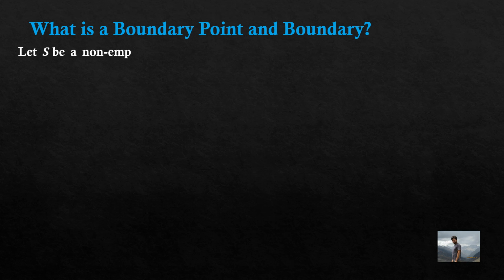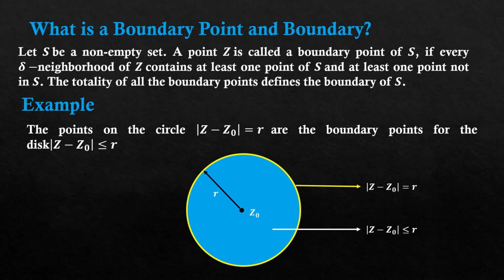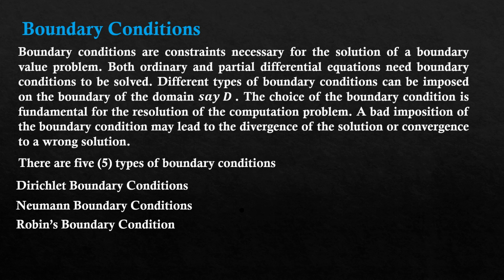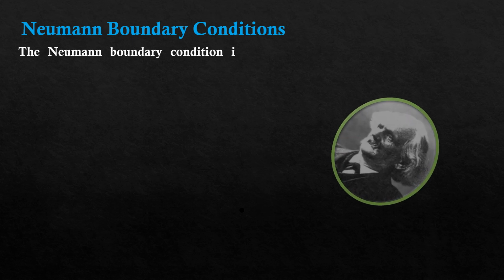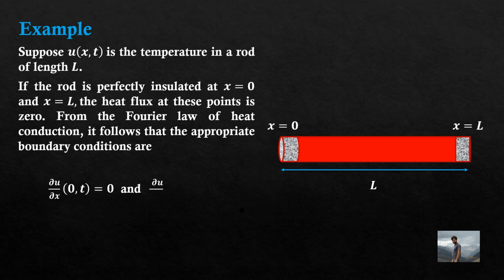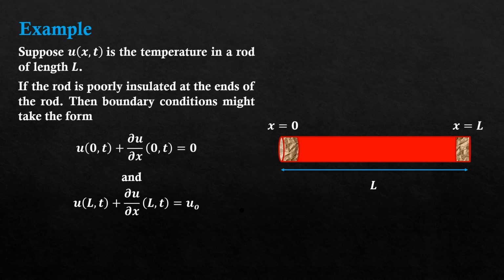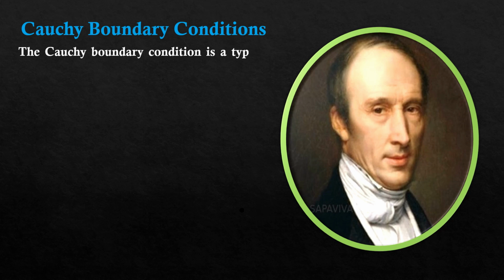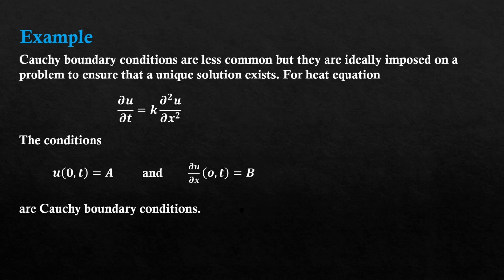DIFFERENT TYPES OF BOUNDARY CONDITIONS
In this lecture, different types of boundary conditions associated with boundary value problems are discussed. Namely,
Dirichlet Boundary Conditions
Neumann Boundary Conditions
Robin's Boundary Conditions
Mixed Boundary Conditions
Cauchy Boundary Conditions